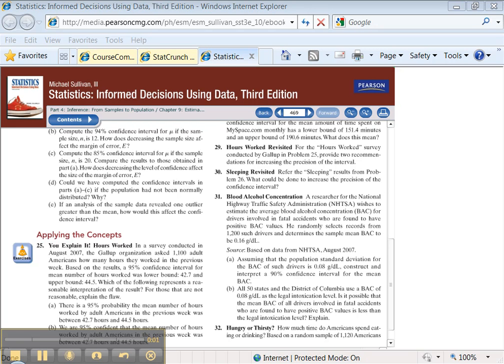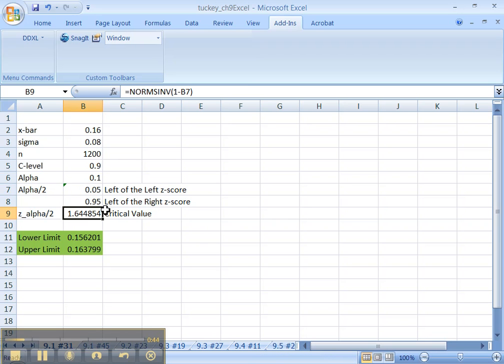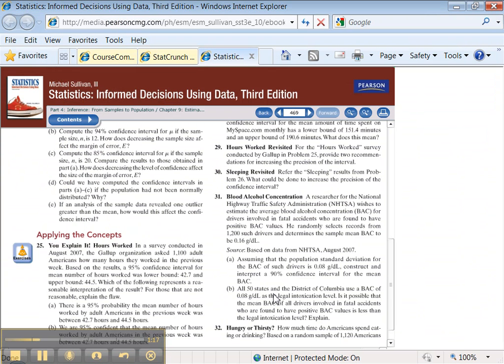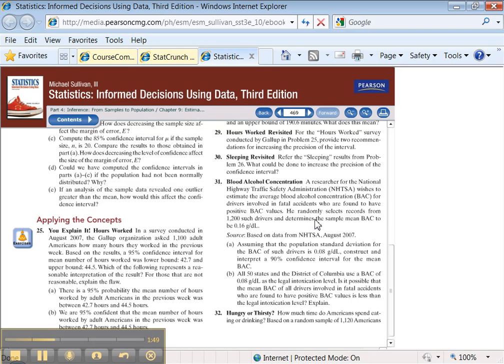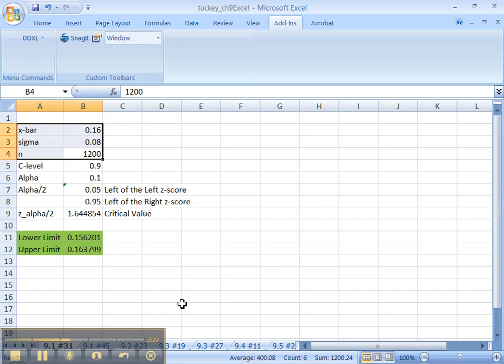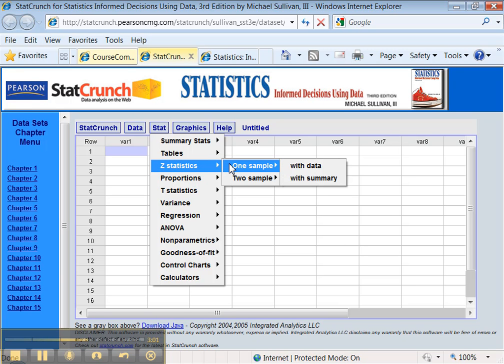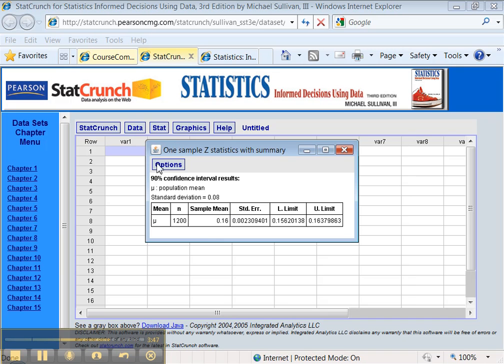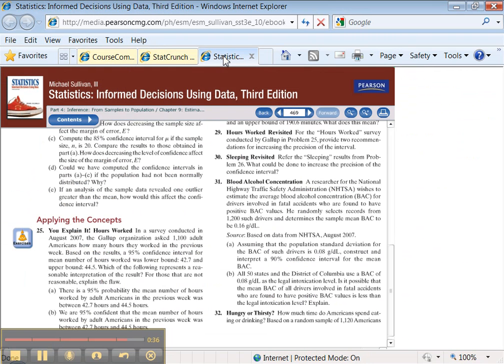9.1 Excel - Part 2 of 6 - OLD (Pre FA12)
9.1 #31 a) - Reviewing finding the critical z-value, interpreting the confidence interval, finding the confidence interval with StatCrunch.